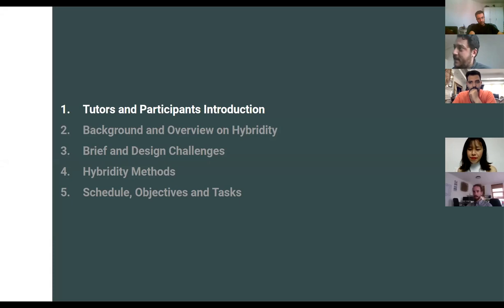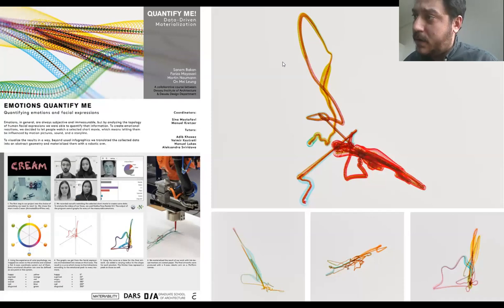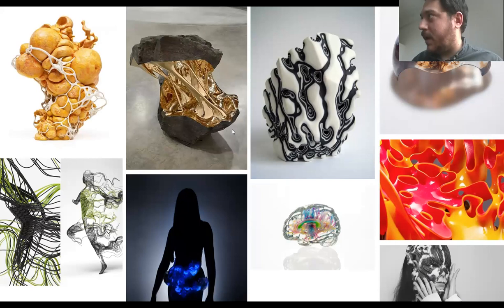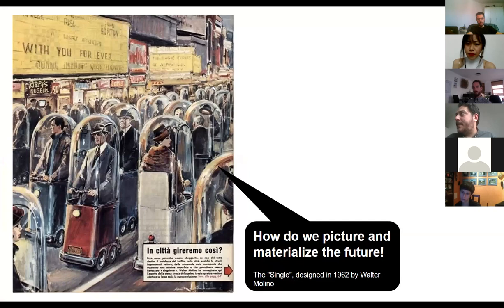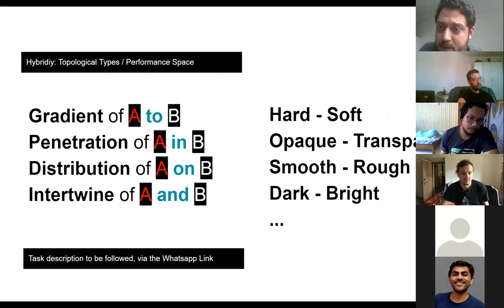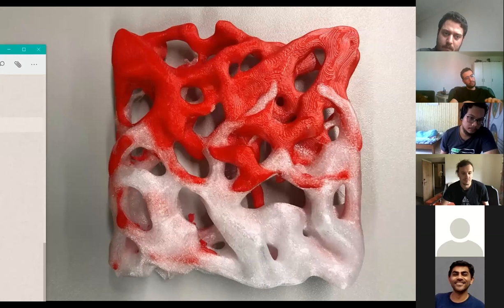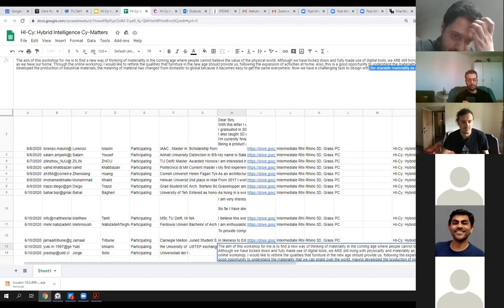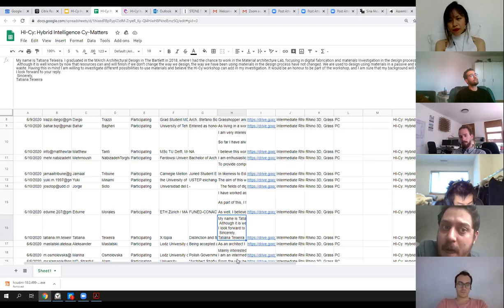Digital Futures 2020 : Hi-Cy | Session 01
HI-Cy: Hybrid Intelligence Cy-Matters,
Introduction session